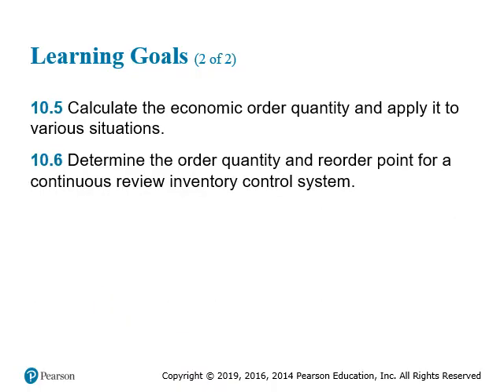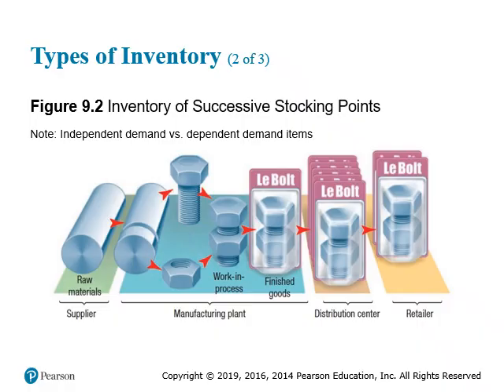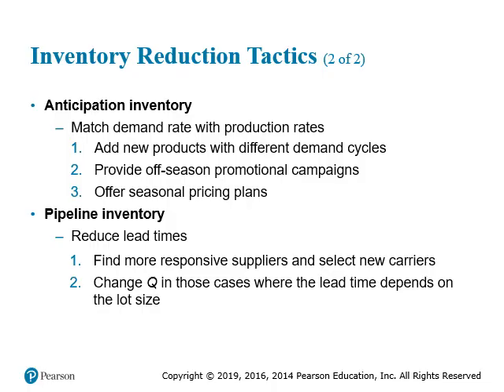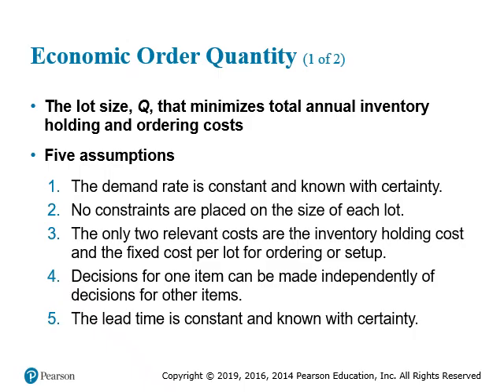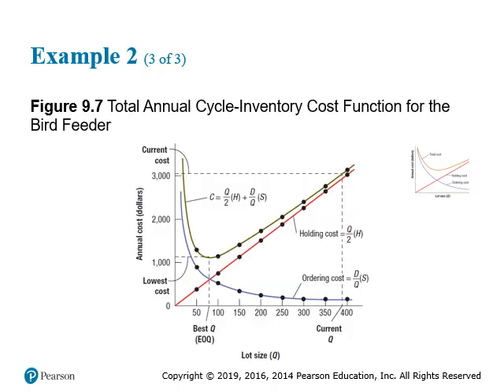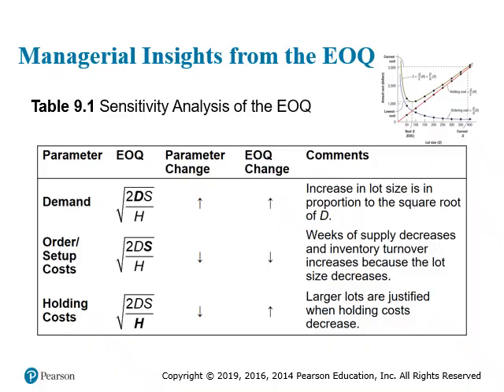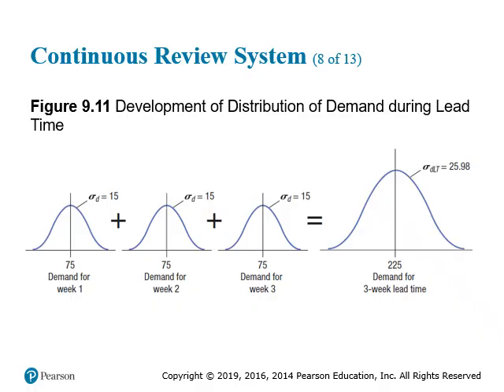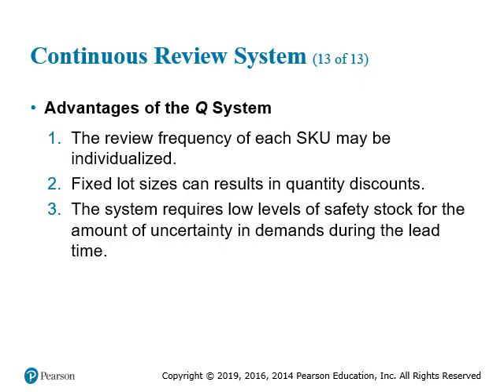KRM Ch 10a Inventory overview and Q models narrated